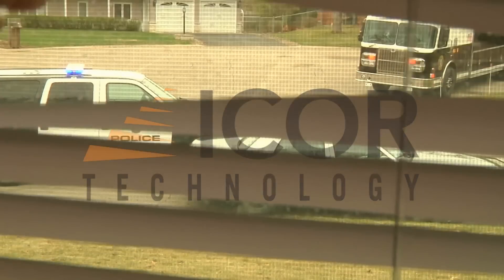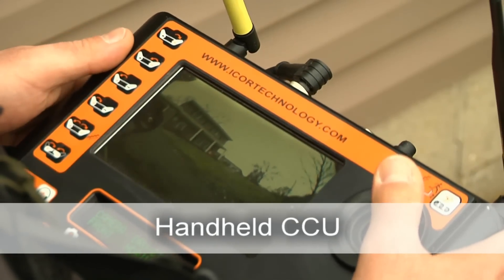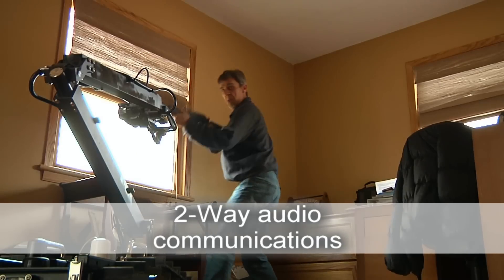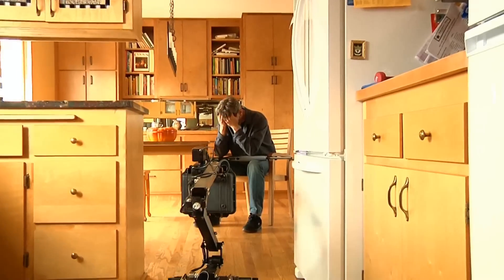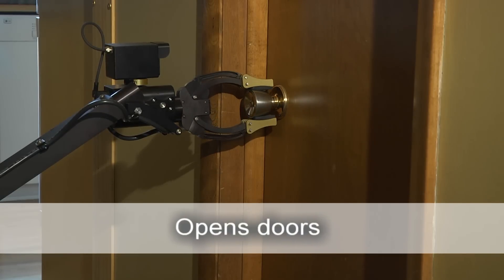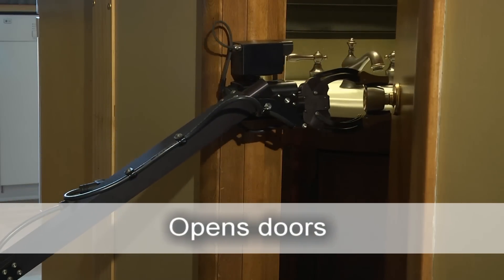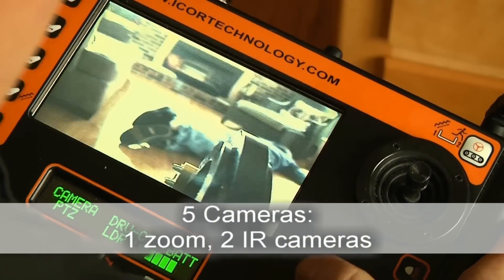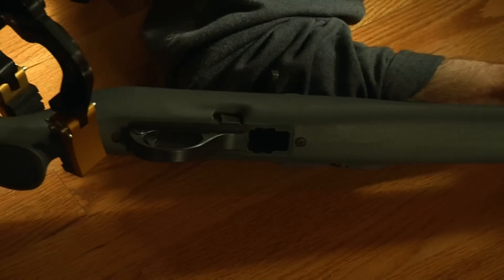Mini - CALIBER® SWAT ROBOT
The lightweight, modular, man-portable Mini-CALIBER® SWAT and EOD Robot is tested and recommended by NTOA. Developed for rapid tactical missions, the robot is simple to operate and quick to deploy, providing fast action for searching rooms, hallways, stair wells and confined spaces.